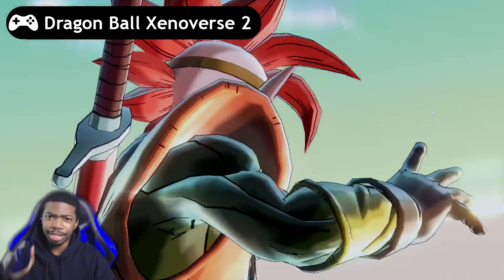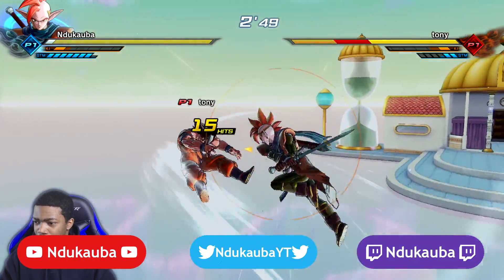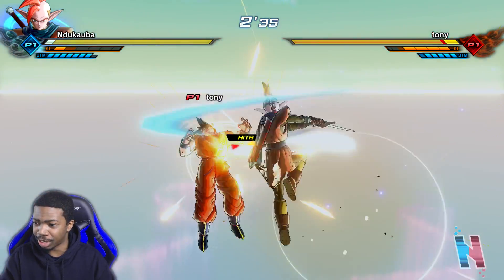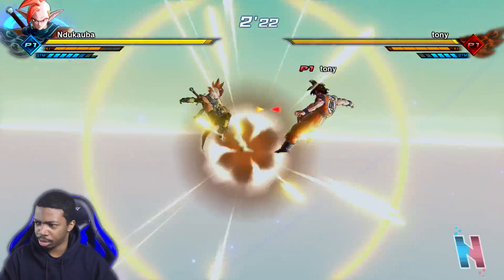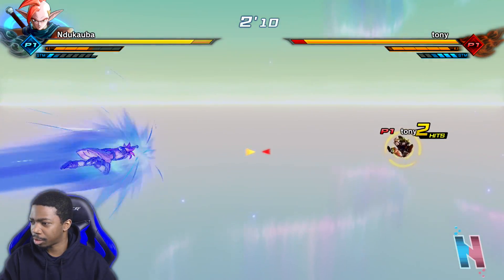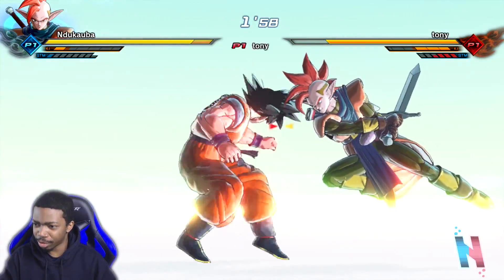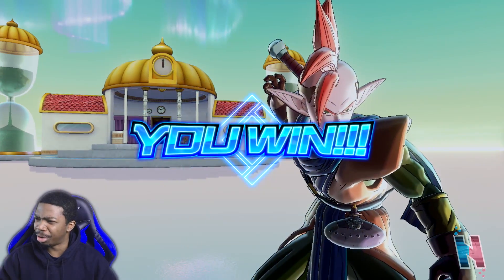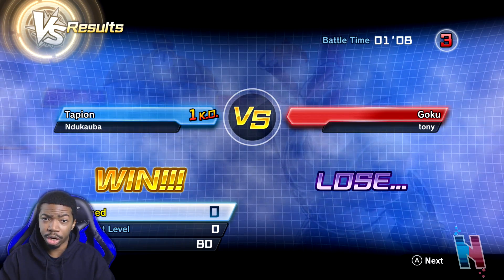MY JOY CON WENT SUPER SAIYAN BLUE!!! TRYING OUT CUSTOM BLUE JOY CON WITH DRAGON BALL XENOVERSE 2!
MY JOY CON WENT SUPER SAIYAN BLUE!!! TRYING OUT CUSTOM BLUE JOY CON WITH DRAGON BALL XENOVERSE 2! So I recently customized my Joy Con to a transparent blue color, and I wanted to test them out to see if they still function properly! What better game to test them with than Dragon Ball Xenoverse 2! Enjoy!

Ndukauba Excluse 50k Shirts and Hoodies Here!